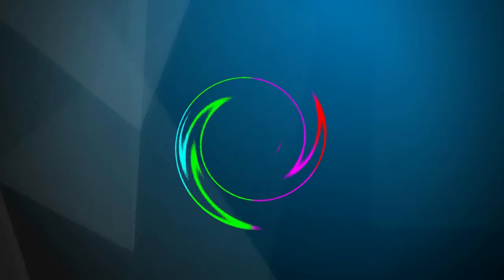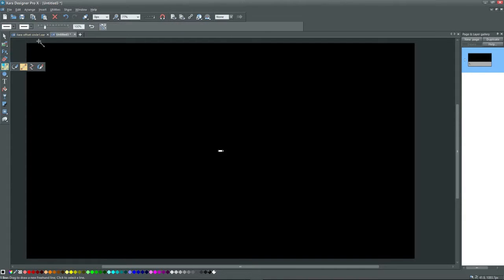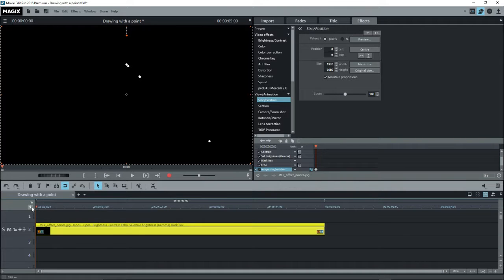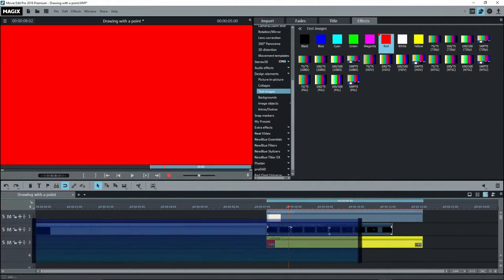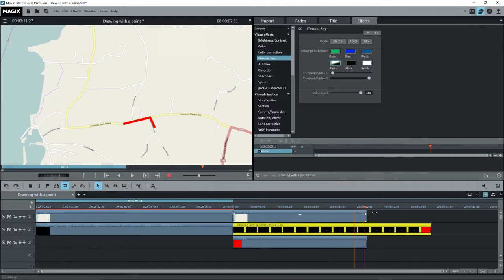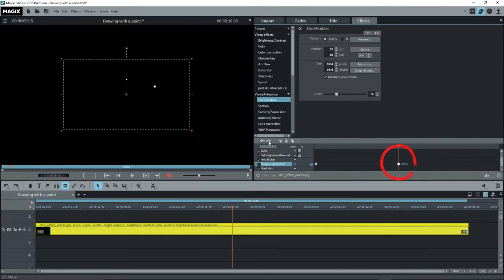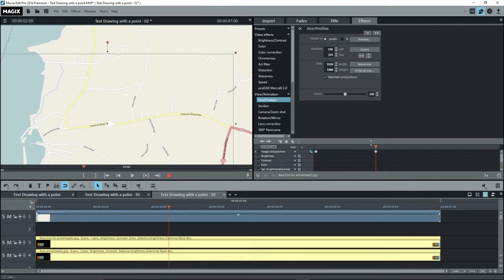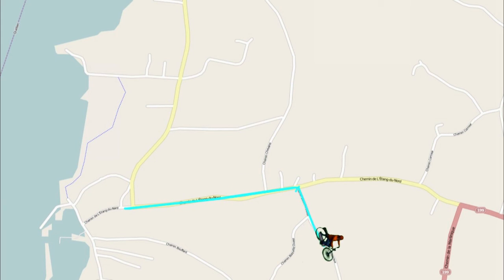Tutorial 019 Drawing in Movie Edit Pro using a Point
This tutorial shows how to create animated lines and other objects using a single point in Magix Movie Edit Pro and Video Pro X. It was inspired by a tutorial in French by Serge Vandewall on the Magix.info forum, and available on YouTube.